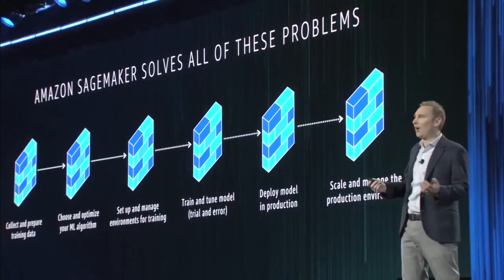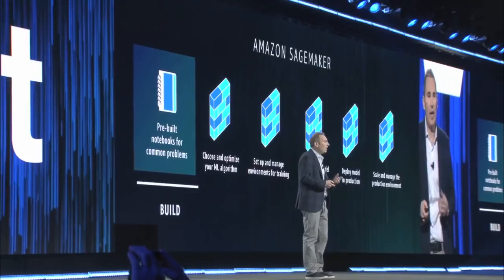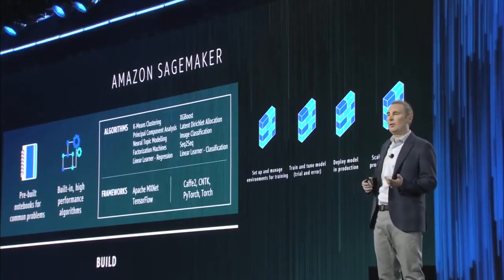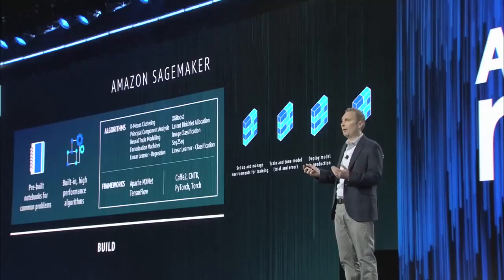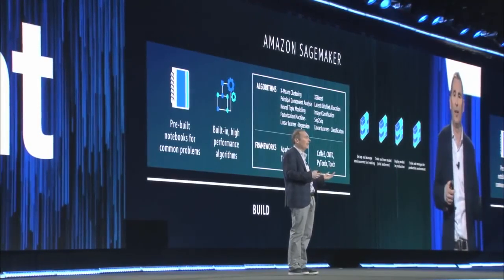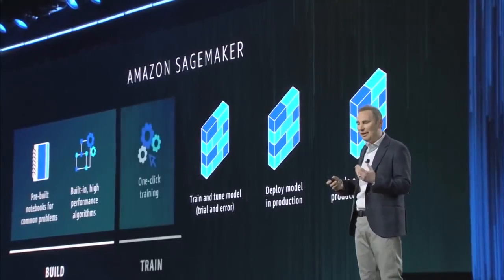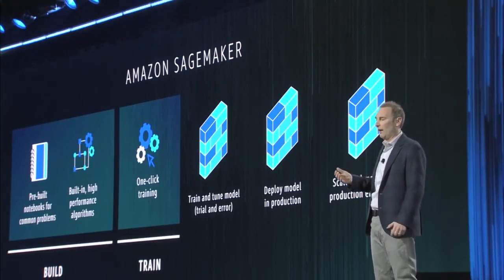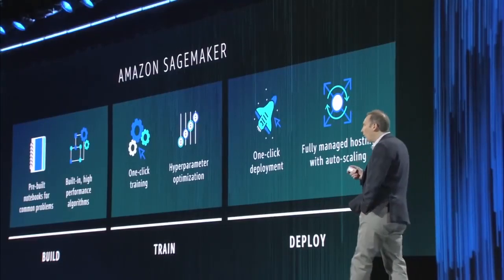AWS re Invent 2017 Introducing Amazon SageMaker